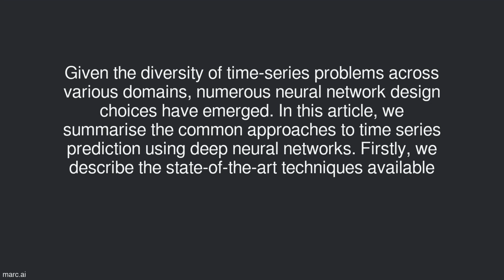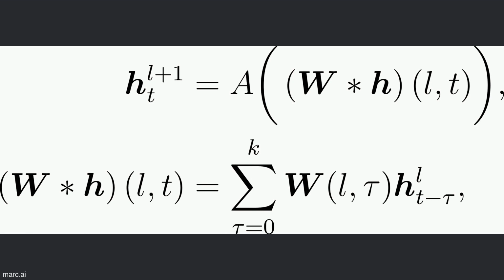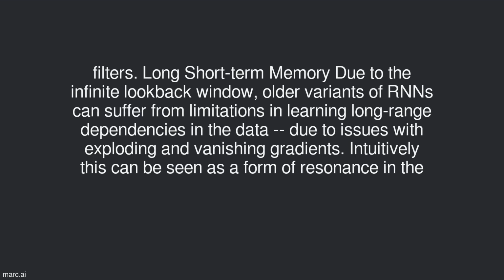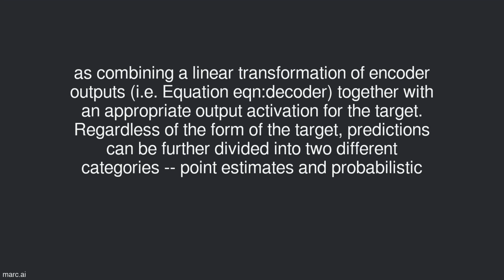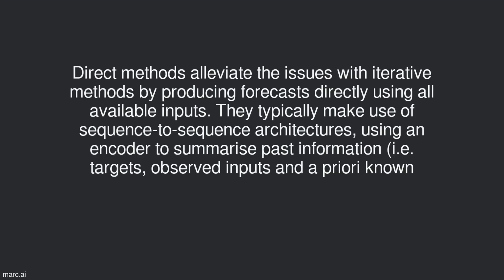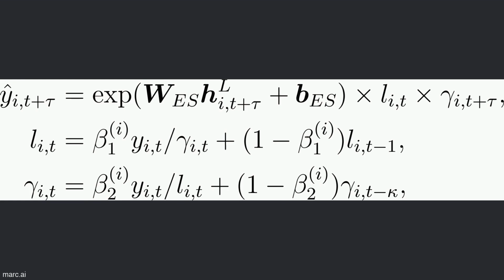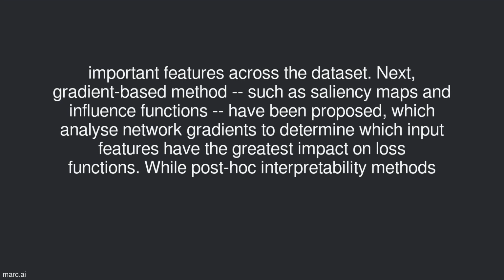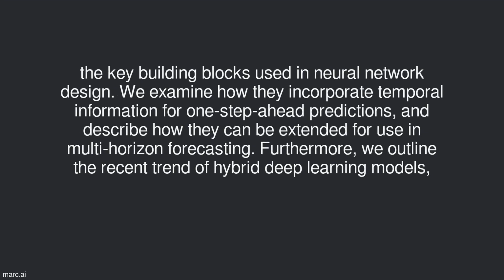Full Paper - Time Series Forecasting With Deep Learning: A Survey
This is a full reading of the paper: Time Series Forecasting With Deep Learning: A Survey

Abstract:
Numerous deep learning architectures have been developed to accommodate the diversity of time series datasets across different domains. In this article, we survey common encoder and decoder designs used in both one-step-ahead and multi-horizon time series forecasting -- describing how temporal information is incorporated into predictions by each model. Next, we highlight recent developments in hybrid deep learning models, which combine well-studied statistical models with neural network components to improve pure methods in either category. Lastly, we outline some ways in which deep learning can also facilitate decision support with time series data.

The paper’s author are Bryan Lim and Stefan Zohren
About the Full Papers YouTube channel:

Reading research papers takes a lot of time. This channel makes it easier.

You might enjoy this channel if you:
* Prefer to learn through hearing rather than reading alone.
* Like to take a first-pass through a paper while commuting.
* Spend long days staring at a screen and want to give your eyes a rest, lay back and hear a research paper at the end of the day.
* Have a backlog of research papers to read and would like to catch up by reading some of them more casually.
* Want to take a first-pass through a paper before deciding if it’s worth sitting down and working through the details.

I tend to post papers I’m interested in, but if you have a paper you’d like me to generate a video for just send me a message on twitter or email me at and I should be able to help.

This video was created by Marc Stogaitis. Just to make sure it’s clear, I did not write the paper, I’m just trying to help you learn it.